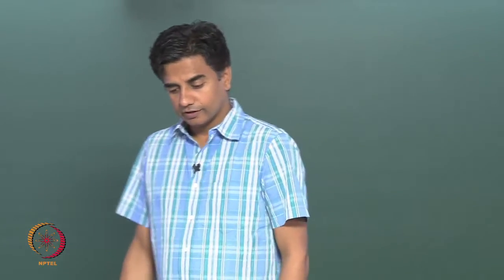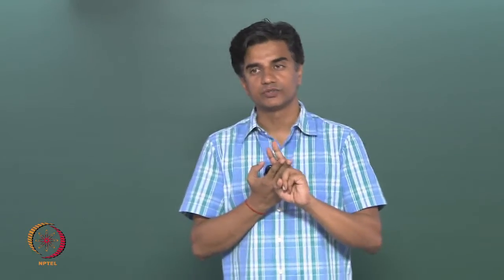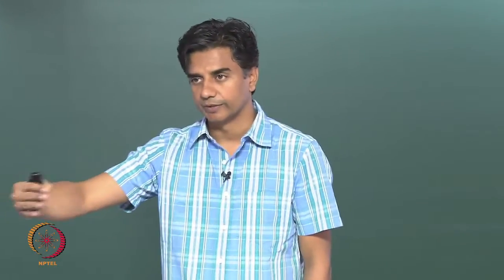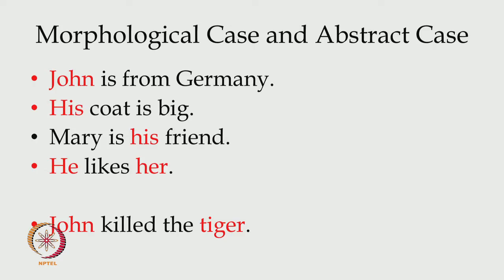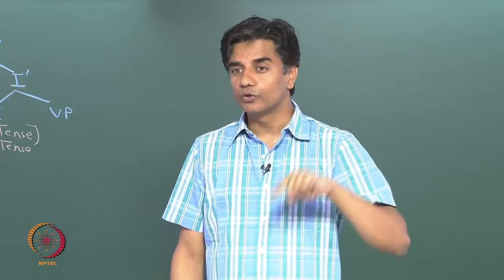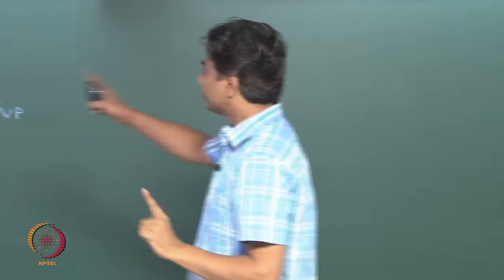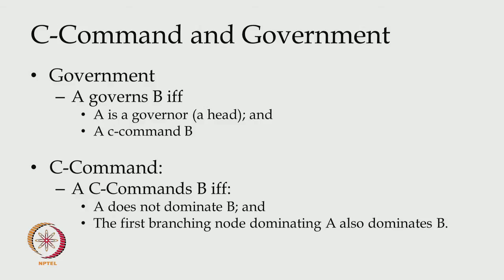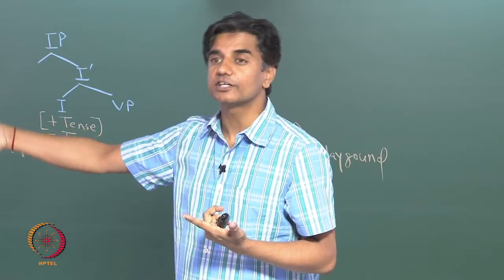Mod-01 Lec-27 Morphological and Abstract Case